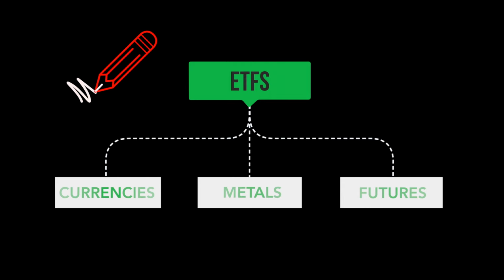[What is an ETF?] How to invest $100 in hundreds of companies. Investing for beginners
What is an ETF? What ETF types exist? Are they easy to sell? Do you get dividends? How price is determined? How it relates to your taxes?

WealthSimple Trade (Canada)
► Get $5 when you deposit $100 and pay $0 trading fees

Questrade (Canada)
Be sure that in 'Offer code' you have this code: 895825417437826

In the next 5 minutes I will show you using simple words how you can invest in hundreds of companies without spending much time on analysis because it was already taken care of for you by professional analysts whose day job is to do analysis. This is ETF for beginners series. Also you can invest any amount of money with usually no fees. As you’ve probably already guessed it, I will talk about ETFs. What is an ETF? What ETF types exist? Are they easy to sell? Do you get dividends? How price is determined? How it relates to your taxes? And at the end of this video you’ll get a cool bonus: I will name 3 very promising ETFs you should seriously consider adding to your portfolio.

There are several investment products that are built for diversification: Mutual Funds, Indexes and ETFs.
We are only going to cover the ETF in detail now.

Exchange-Traded Fund or ETF is a fund that holds many stocks of other companies or commodities in it.
You can think of an ETF as of a basket. Each egg here is a company that the owner of this basket has bought.
In this case the well known idiom "Do not put all eggs into one basket" means the opposite here.
We have actually created this basket so we do not put "all the money into one specific company".
Then this ETF is actually a registered investment company. So it will create its own parts/ shares that you can buy like any other stock.
So you can trade it just like a stock but by owning it you receive an instant diversification since now you own a small part of hundreds of promising companies.
You have an Index ETF to track a particular index like SP500 where 500 biggest US companies are gathered. If you are to buy a share of this index it is worth around 3000$ at the time of this video.

There are around 7000 ETFs across the world with around $6 trillions in assets.
And in the US alone each year more than 25 Trillions dollars worth of ETF shares are exchanged. This is more than US GDP. (Quick note: what is GDP. Growth Domestic Product which is the key indicator to show how well the economy did last year in comparison with previous years. Simply put it is a total amount of all products and services sold in the US during a year. In other words: everything that was produced last year).
Blackrock is the largest ETF manager worldwide, with around 30 percent of the market share. Vanguard and State Street are other leading ETF providers. The largest ETF in the US in 2016 was SPDR S&P 500 ETF, managed by State Street, with assets around $220 billion.

3 ETFs worth considering now:
QQQ, SPY, VTI

This video is for education purpose only to share my story of how I approach things from a financial perspective.
I do not have any financial licenses. I am sharing what I do for myself as an individual investor and how I think when making decisions.

How to invest $100 in hundreds of companies. [ What is an ETF ] Investing for beginners.

In this video:
1:24 How to invest 100 dollars online (investing in etfs)
2:33 ETF as a basket (investing 101)
3:30 Dividends (exchange traded funds)
3:37 Statistics about ETFs
4:23 Largest ETF managers
4:54 How ETF price is determined
6:00 Taxes optimization practices with ETFs
8:00 Exchange traded funds advantages
8:29 Bonus (3 ETFS)
8:35 QQQ etf (QQQ stock)
8:58 SPY etf (SPY stock)
9:24 VTI etf (VTI stock)